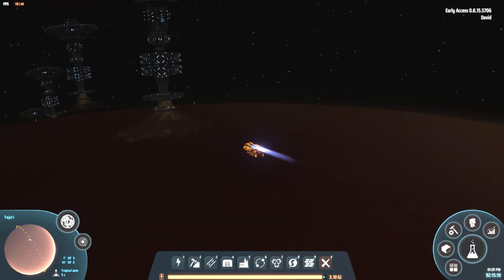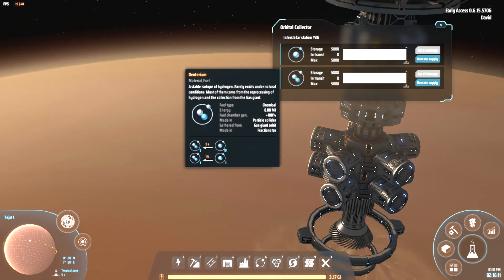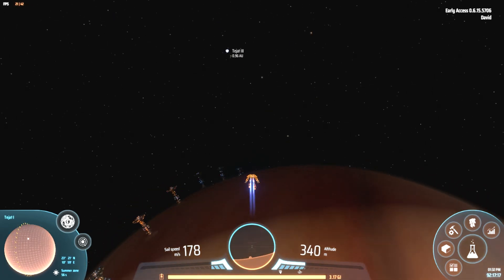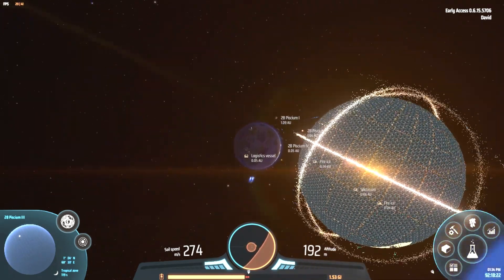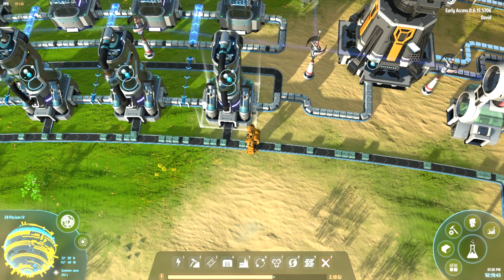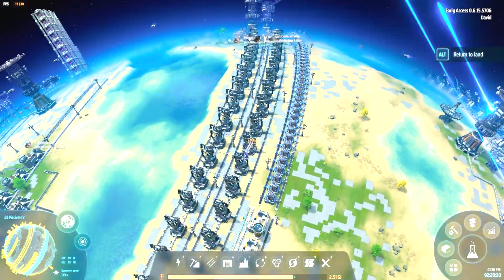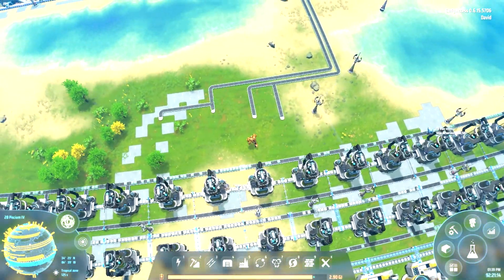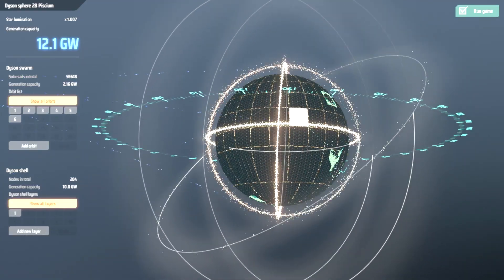Producing Deuterium (Hydrogen, Fractionator, Orbital Collector) - Dyson Sphere Program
Producing deuterium from hydrogen, miniature particle collider, fractionator, orbital collector on a Gas Giant in the Dyson Sphere Program